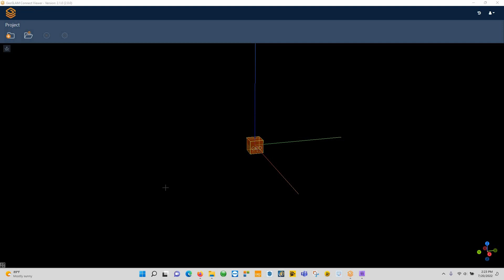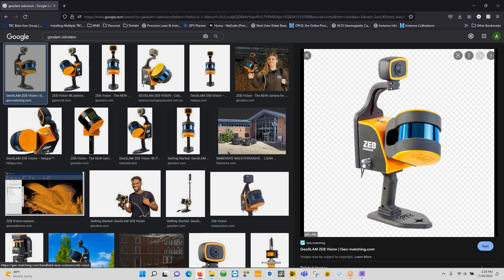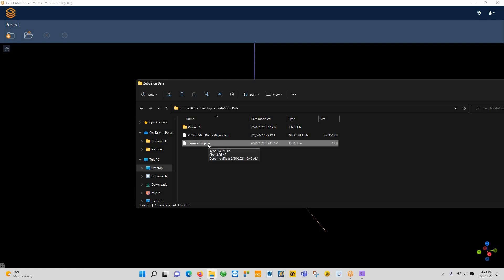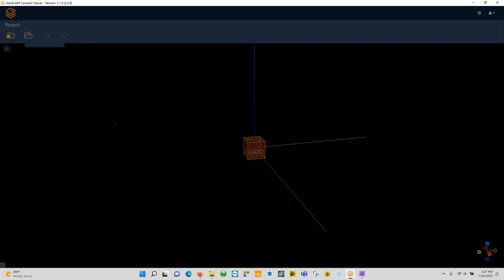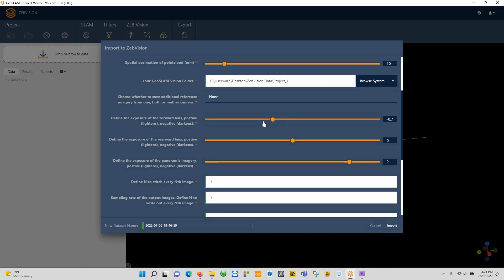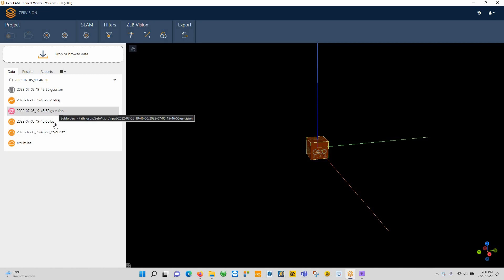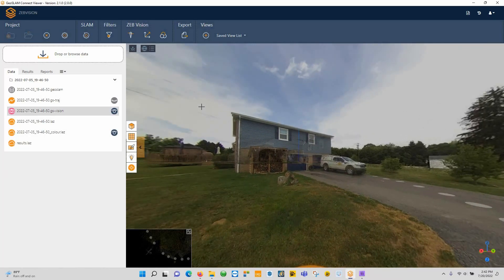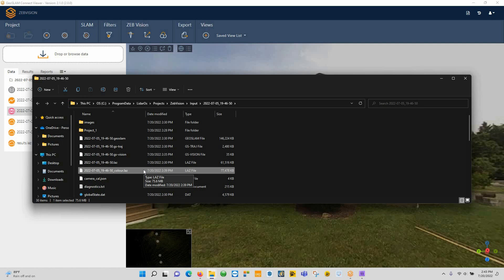Colorizing GeoSLAM ZebVision Data in GeoSLAM Connect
There has been a lot of hype around GeoSLAMs new ZebVision camera. Now that I finally have my hands on one, here is how easy the process is to colorize the data.